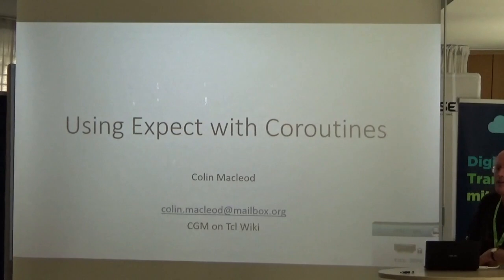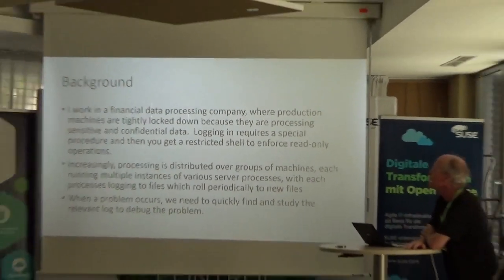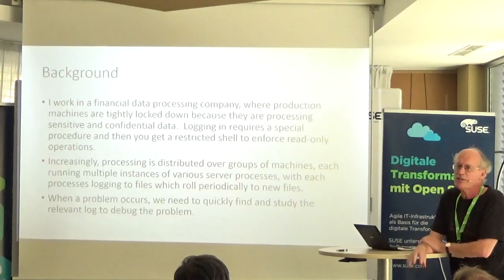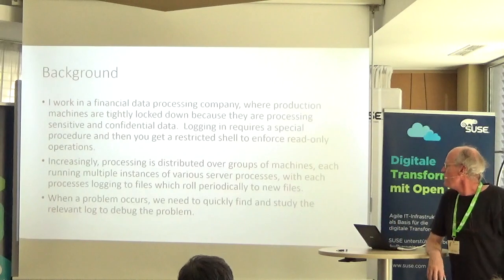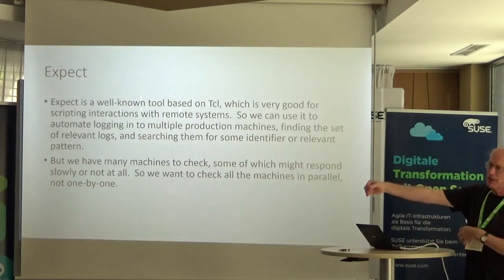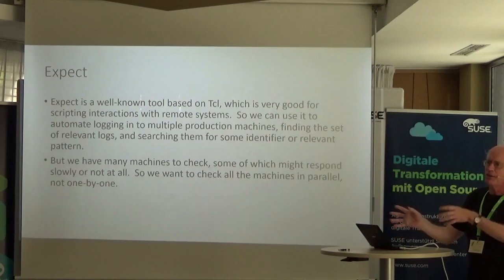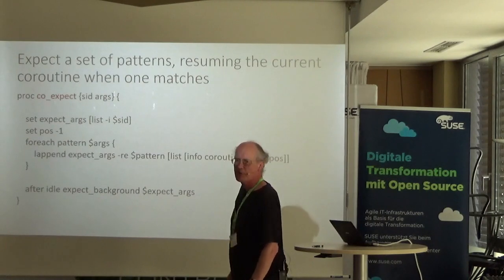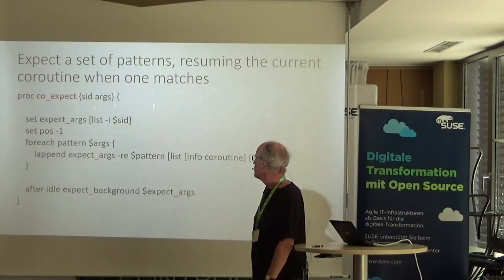EuroTcl2019: Using Expect with Coroutines (Colin Macleod)